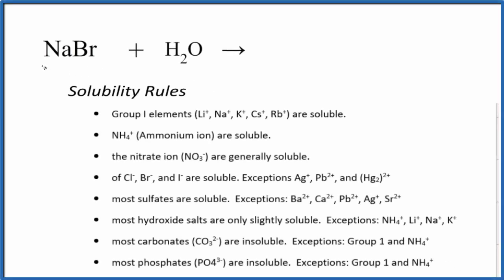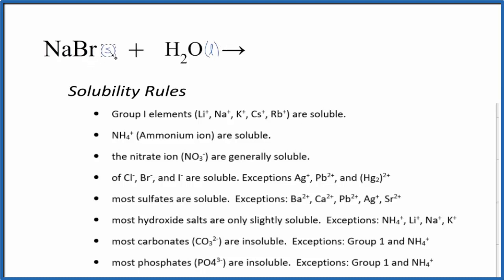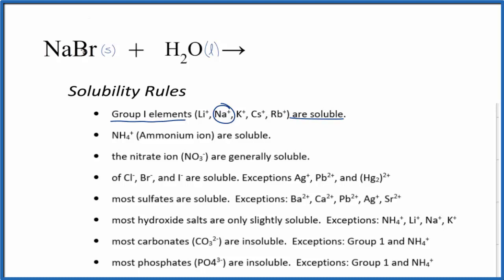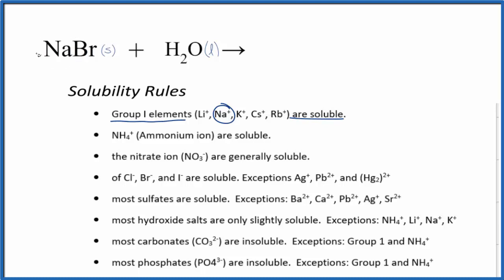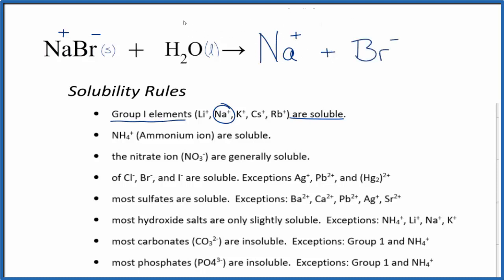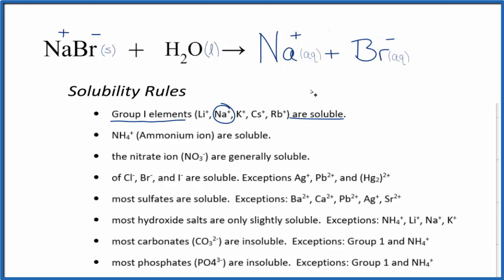How to write the Equation for NaBr + H2O (Sodium bromide + Water)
In this video we will describe the equation NaBr + H2O and write what happens when NaBr is dissolved in water.

When NaBr is dissolved in H2O (water) it will dissociate (dissolve) into Br- and Na+ ions. To show that they are dissolved in water we can write (aq) after each. The (aq) shows that they are aqueous – dissolved in water.

The equation for NaBr ( Sodium bromide and H2O sometimes isn’t considered a chemical reaction since it is easy to change the Br- and Na+ back to NaBr (just let the H2O evaporate). At the same time, the NaBr is a very different substance than Br- and Na+.

Knowing the solubility rules can help you determine whether NaBr will dissolve in water and dissociate into ions